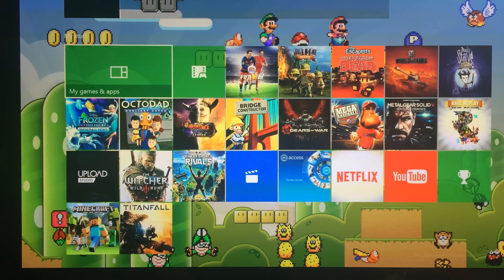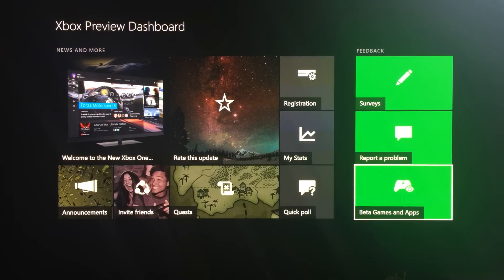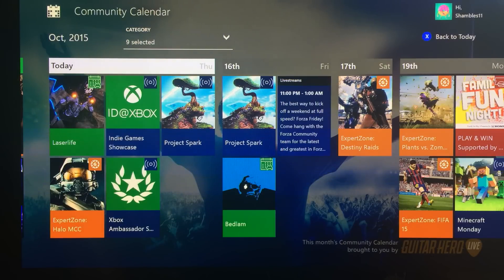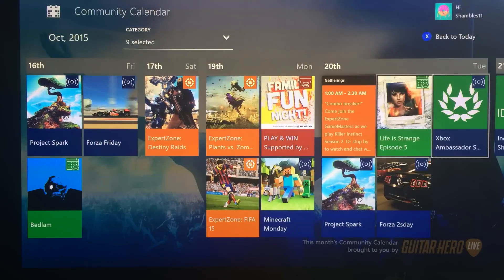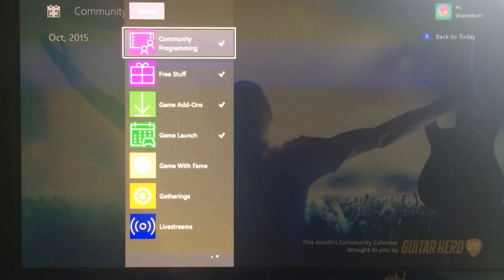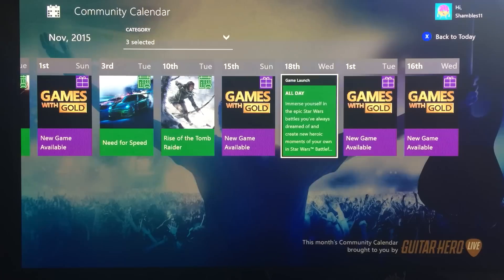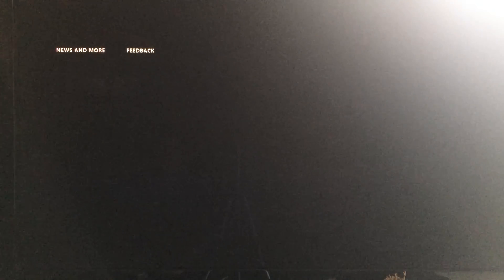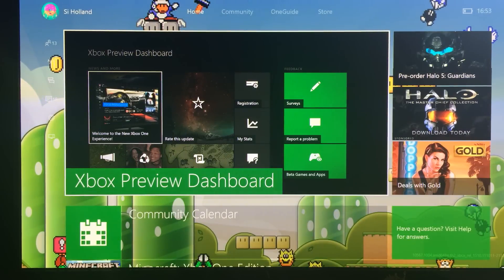Xbox One new NXOE app - Community Calendar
For those with the NXOE beta UI there's the new Games & Apps beta available now. The first beta app is the Community Calendar, a handy heads up for live streams, game release dates etc that looks like it'll be available publicly very soon, so grab the heads up on how it works with this quick guide vid!